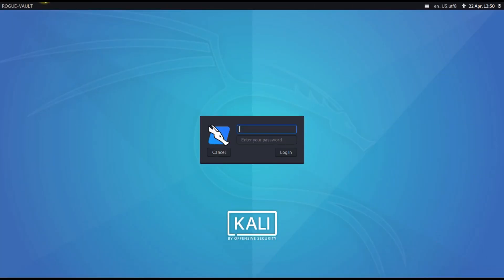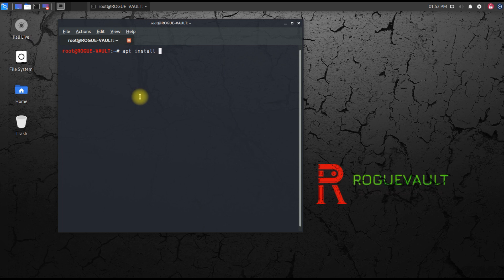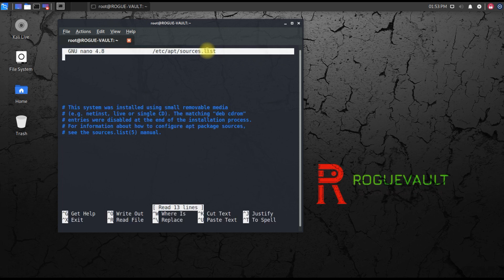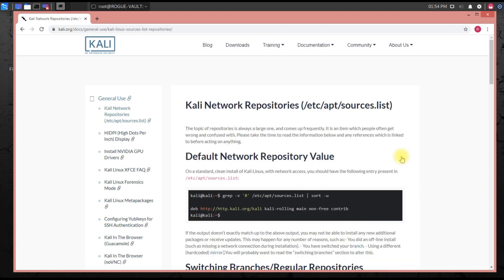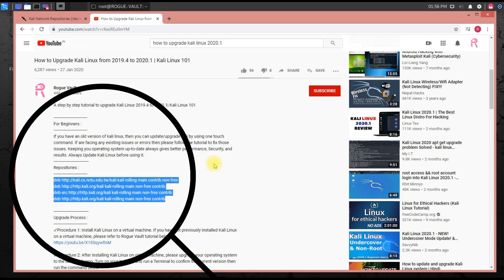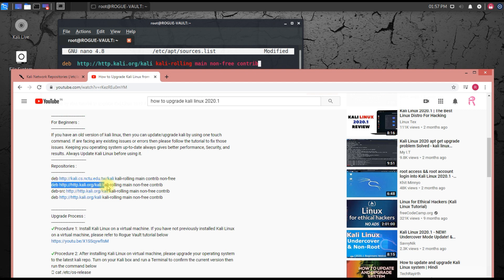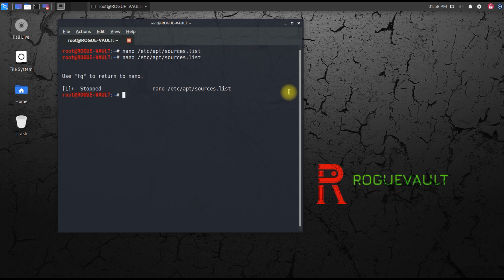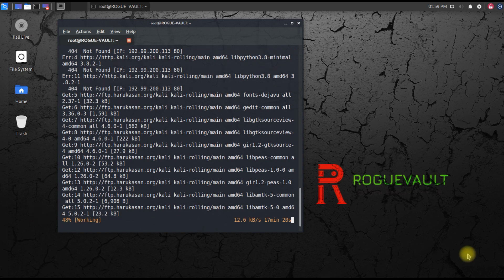How To Troubleshoot E : "Unable to Locate Package" | Kali Linux 2020.1 | Kali Linux 101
Troubleshoot E : "Unable to Locate Package" |Kali Linux 2020 | Kali Linux 101

For Beginners :
If you have an old version of kali linux, then you can update/upgrade kali by using one touch command. Follow my tutorial
If are facing issues related to package not found or unable to locate package then please follow the tutorial to fix those issues. Keeping you operating system up-to-date always gives better performance, Security, and results. Always Update Kali Linux before using it.

Procedure :
Procedure 1: Update Kali Repo Link
Step 1. Open Terminal and then Open sources.list file by using the command below:-

          nano /etc/apt/sources.list

Procedure 2: Update The Repo Link On Source.List
Step 1. Use the below repo links

Procedure 2: Update & Close The Source.List File
Step 1. You are ready to get all packages and updates now

You may also copy source repo link from official kali website as mentioned in this video.

Help ?:
If you still face any issues on configuration part or setting up Kali Linux Distro, do leave your problem in the comment section of this video and I will try and help you out